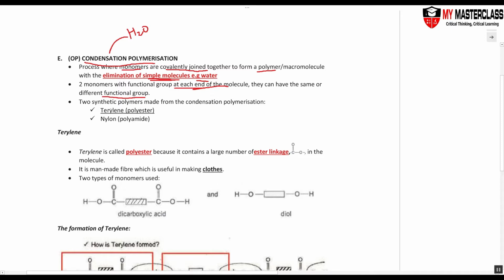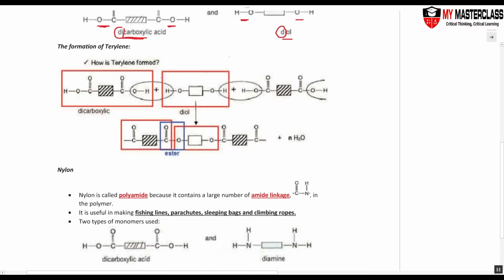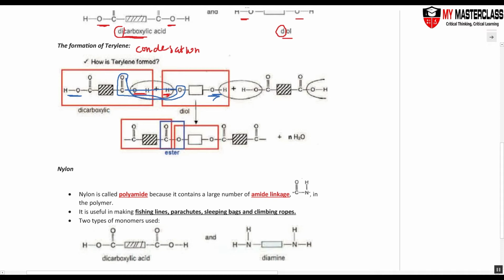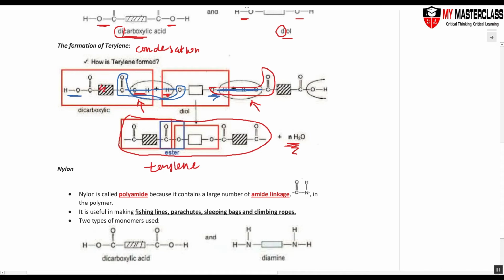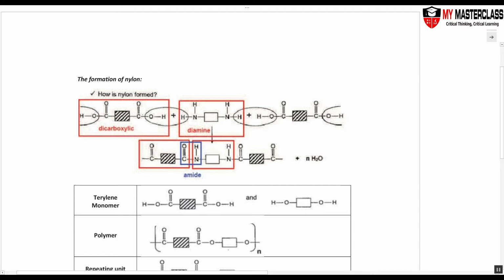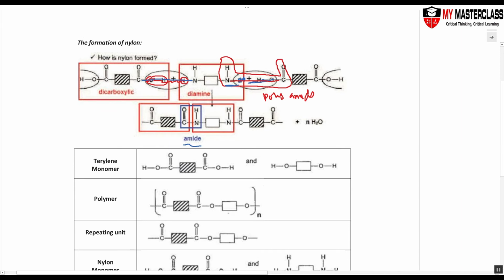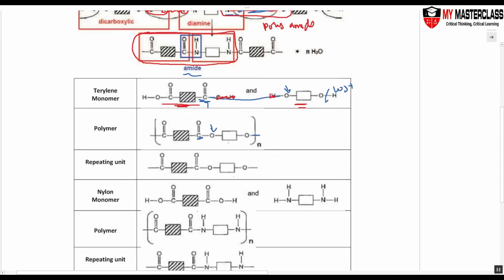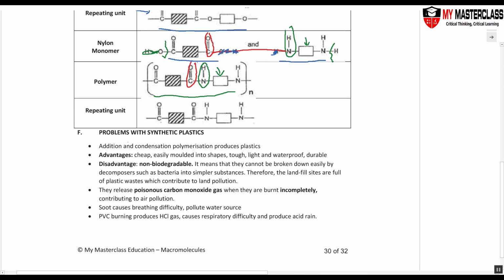Upper Sec IP Chem: Organic Chem - Condensation Polymerisation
In this video:
- what is condensation polymerisation and two synthetic polymers made
- what is terylene, the two types of monomers used and how is terylene formed
- what is nylon and how is nylon formed
- problems with synthetic plastics, the advantages and disadvantages